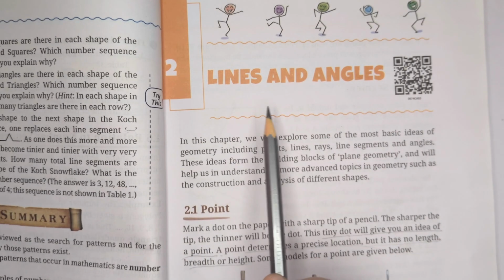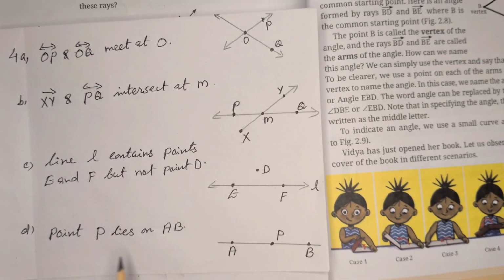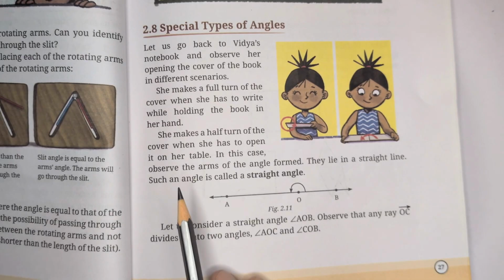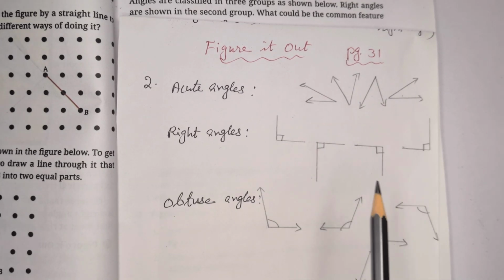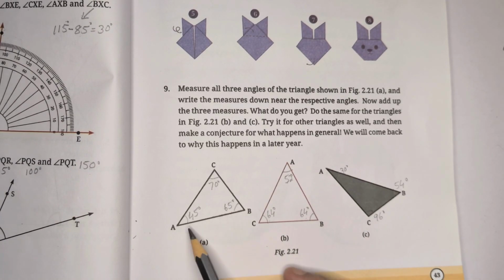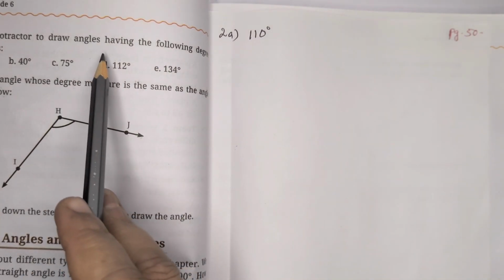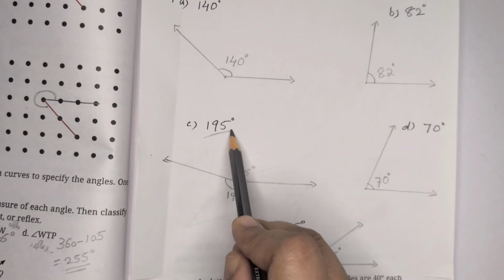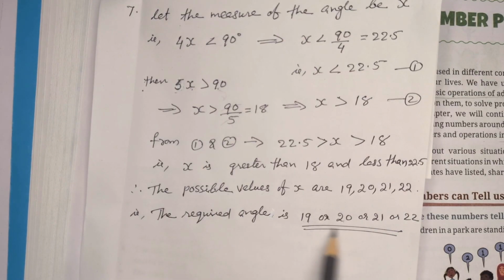Grade-6, Chapter 2, CBSE, Lines and Angles, Ganita Prakash